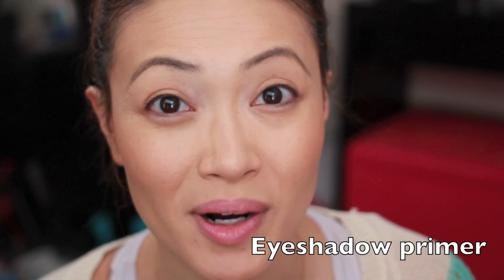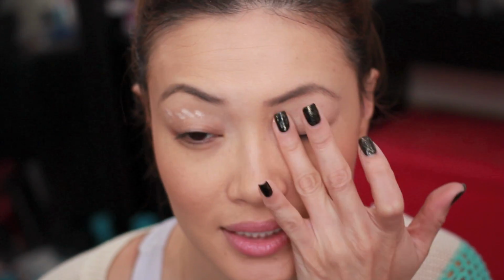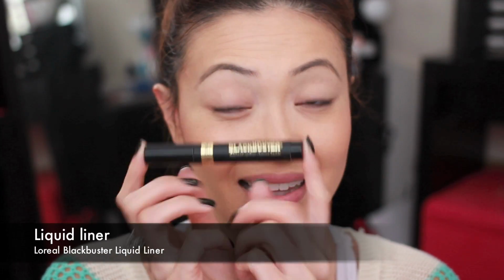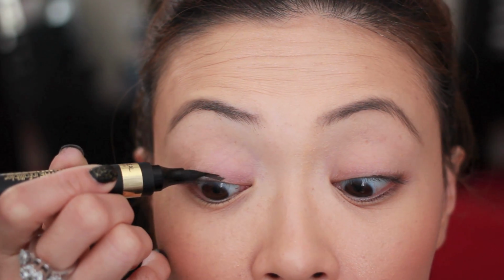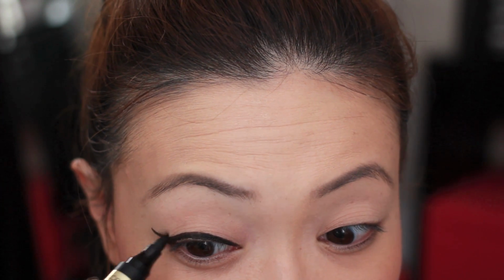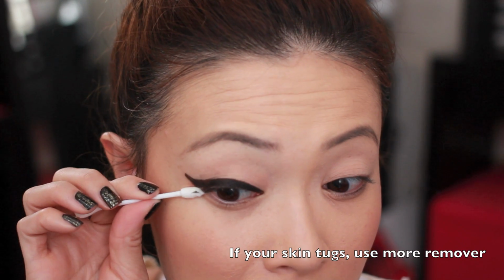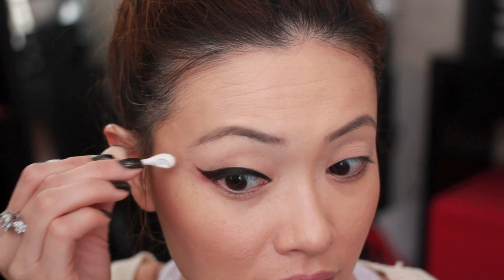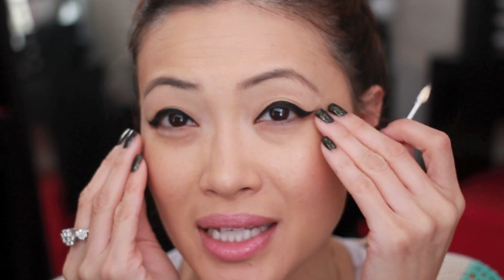Perfect Eyeliner Tip -Makeup How To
What is your secret to Perfect Eyeliner?

Eyeliner: Loreal Blackbuster Eyeliner

The number one trick to eyeliner are cosmetic q-tips. You can find them in your local drugstores.

Tips:
1)Remember to start from the bottom lashline and continue upwards.
2) Twist and Roll
3) If you experience dragging use more remover

Thank you so much for all the support. Talk to me.. I don't bite :D